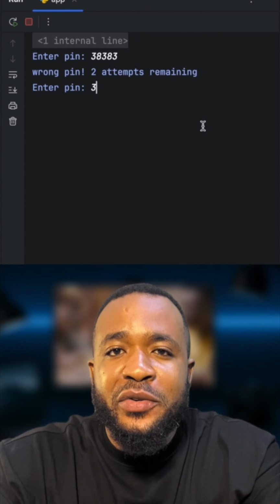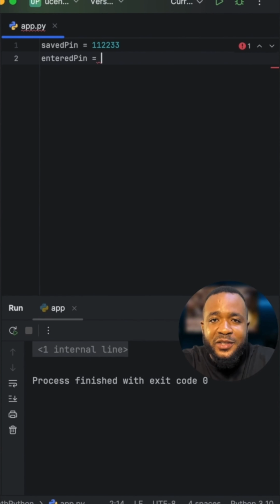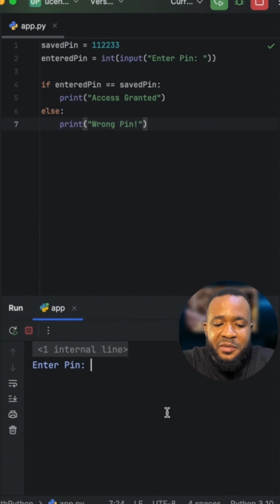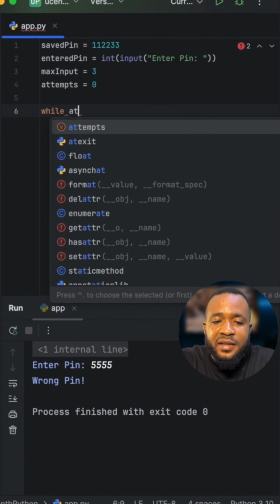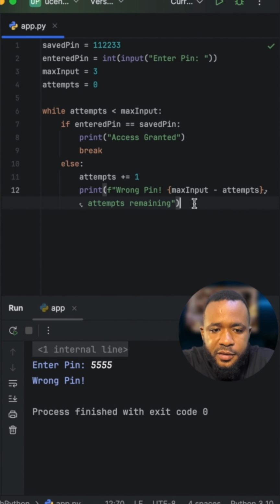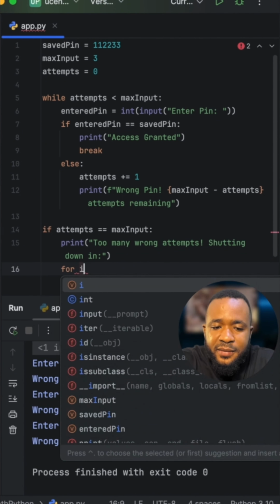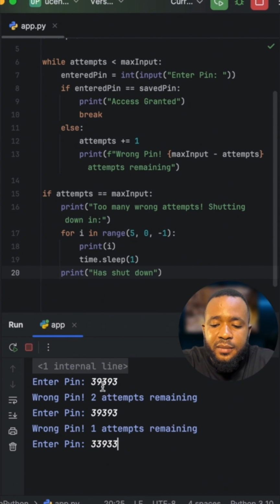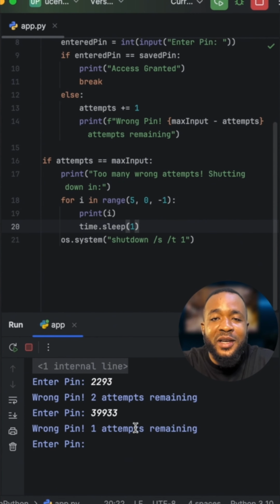Build a Password Login System with Python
Ever wondered how apps verify your password before giving access? 🤔

In this quick lesson, you’ll learn how to create your own password login system using Python 💻🔥